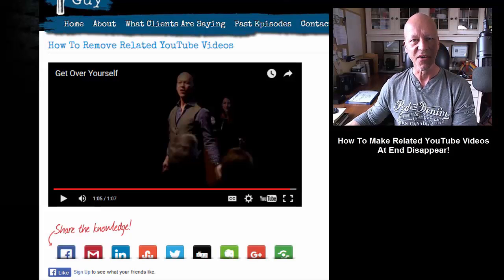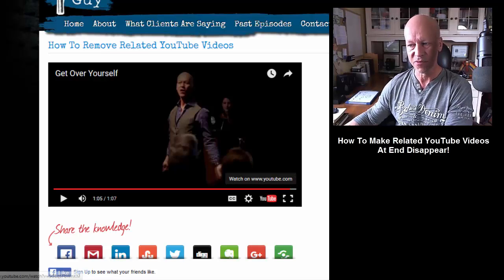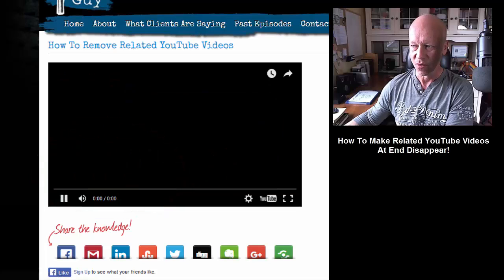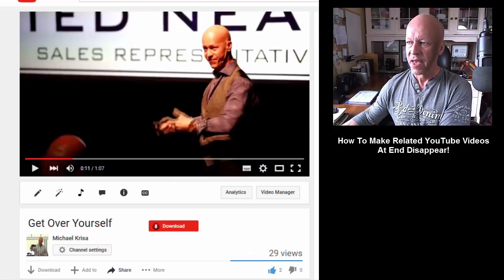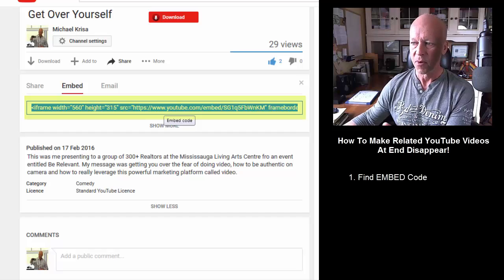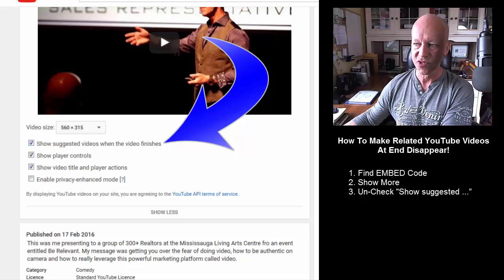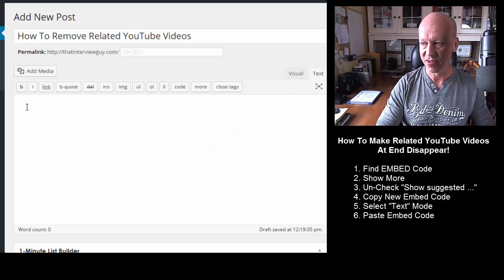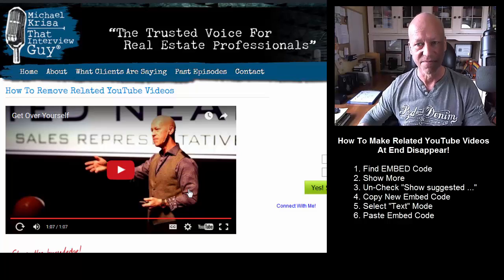How to Remove Related Videos at end of YouTube Videos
If you use/embed YouTube videos in your blog or web site you are subjected to "related videos at end" These are annoying videos not may not necessarily be yours that YouTube thinks your audience will enjoy. The problem is these related videos distract your viewer and even worse, within a click or two, they will forget you all together! In this tutorial I show you how to make those related YouTube videos disappear!